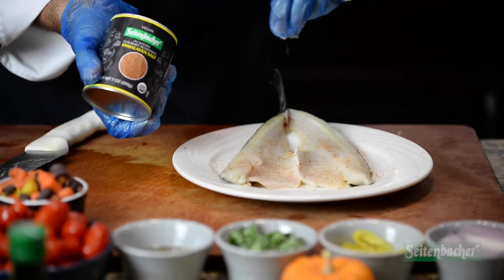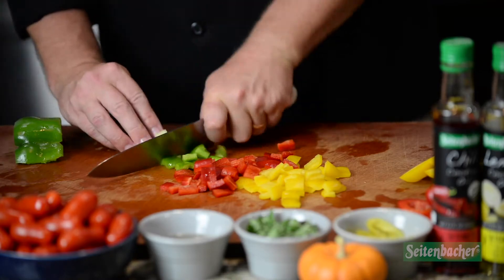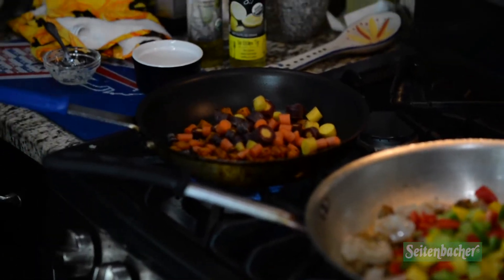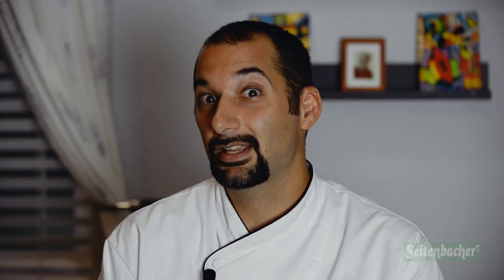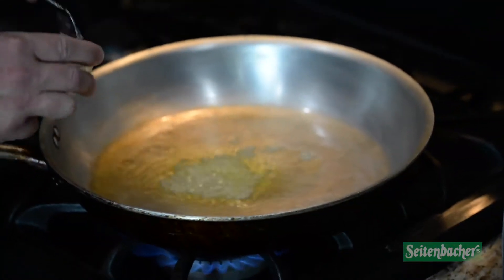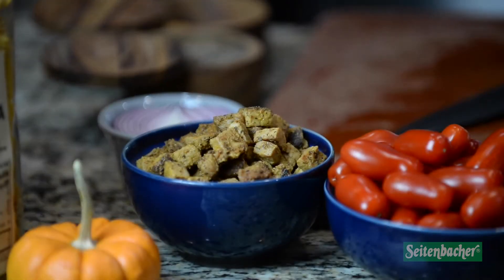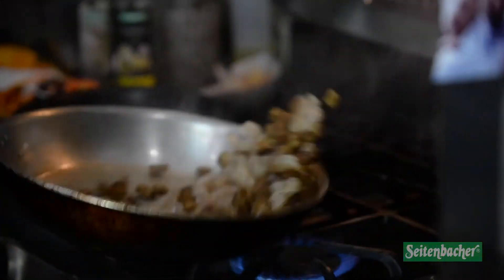Cowboy Cut Branzino with Tri-color Pepper Tasso Shrimp Relish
Learn to cook your own Cowboy Cut Branzino with sautéed Branzino, tri-color pepper tasso shrimp relish, served with wild rice, and roasted diced butternut squash.

Features Seitenbacher Organic Olive Oil, Organic Himalayan Seasoning Salt, and Organic Chili Oil.